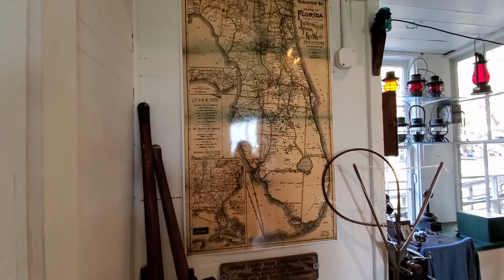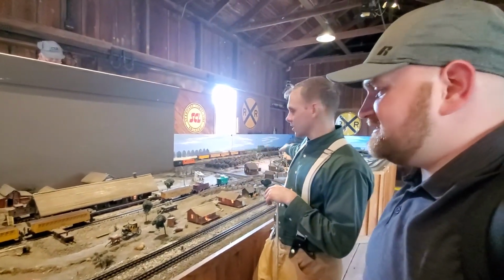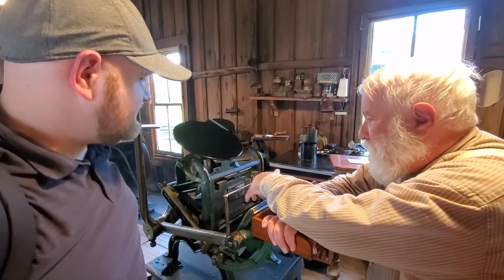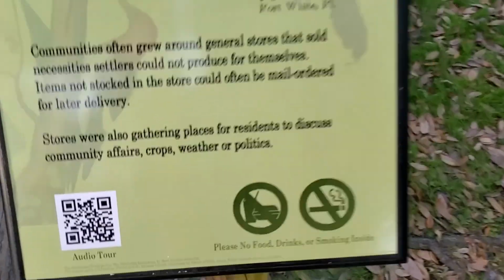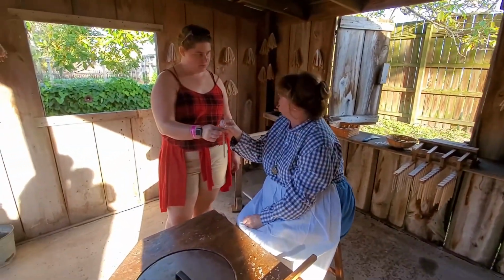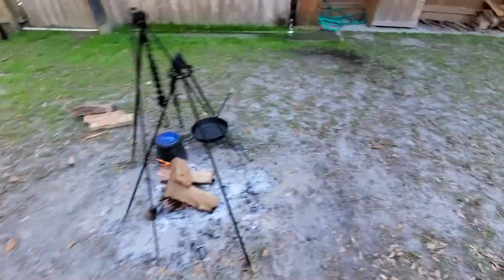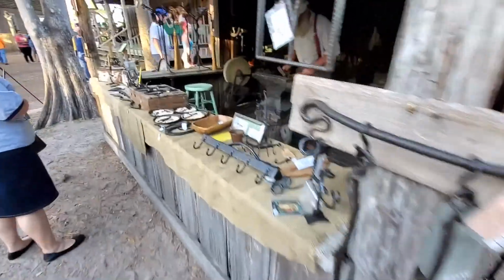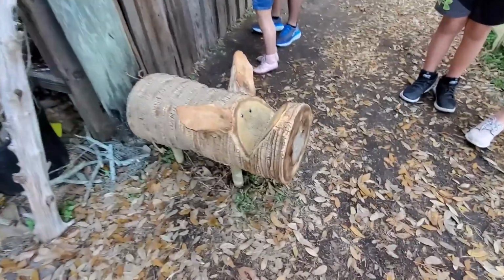Cracker Country At The Florida State Fair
Cracker Country
All information can be found on the website listed above.

An 1890’s rural living museum focusing on hands- on teaching for the public to learn about the way people lived in the old Florida.

Located on the Florida State Fairgrounds, there is a collection of 13 original buildings dating from 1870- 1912 which have been relocated from across Florida. Today they are historically furnished with interpreters portraying the daily lives of the pioneers.

This is a great educational opportunity to learn how life was back then.

Information was reference from the website.